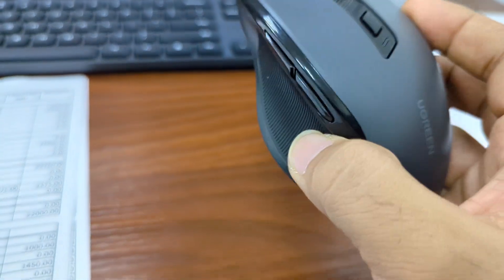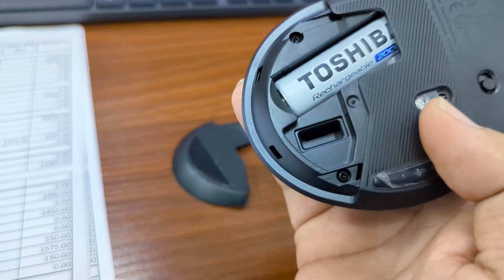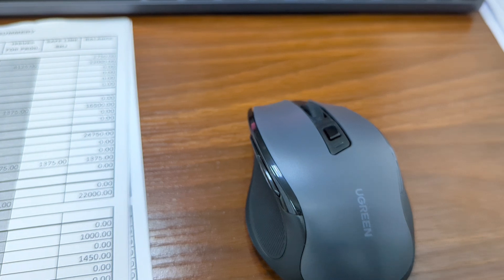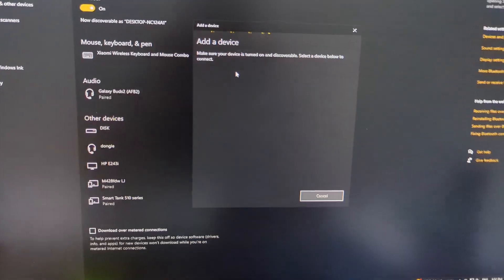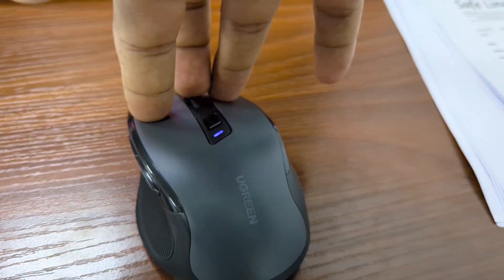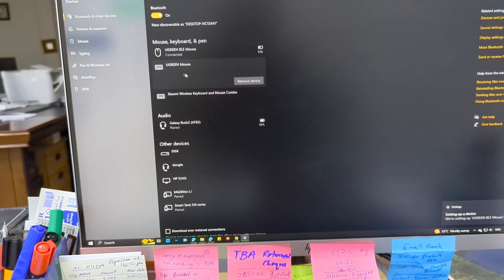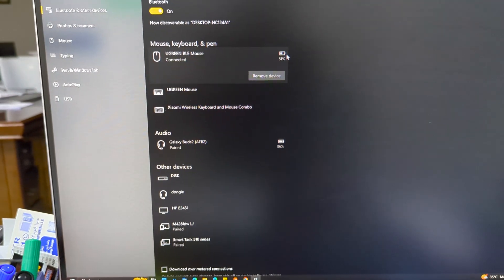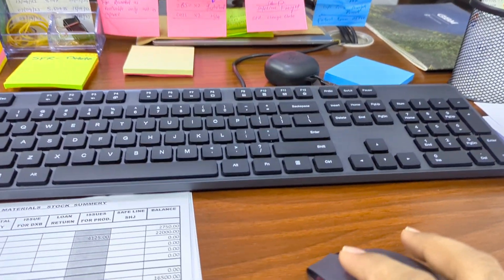UGREEN Bluetooth Mouse tutorial & Bluetooth not working - Explained | Incredibly Best Mouse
In this video I used Xiaomi Wireless Keyboard to connect my UGREEN Bluetooth Mouse to my PC.

First the mouse appears to be not connecting through Bluetooth but I unlocked it using a trick.

Video shot on Google Pixel 7 Pro

Unedited